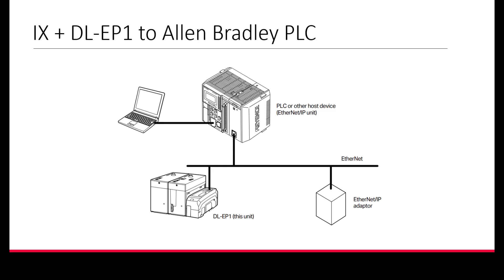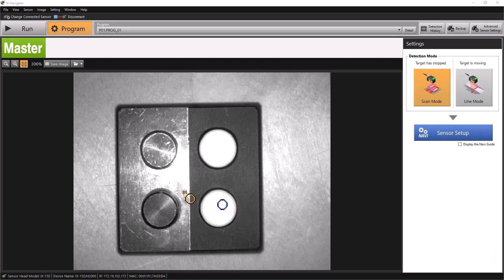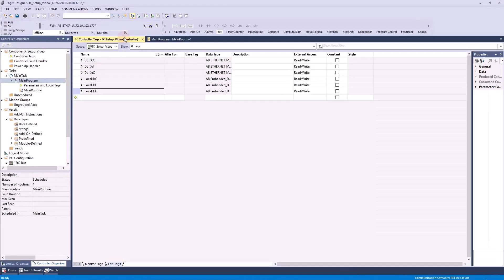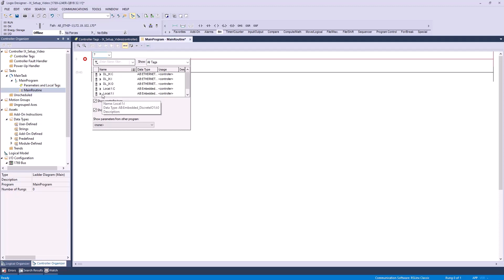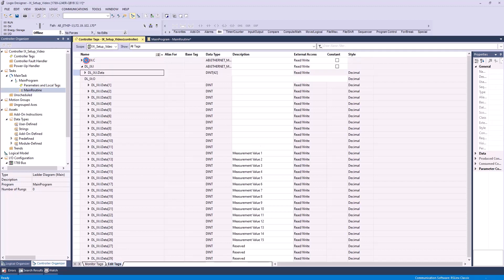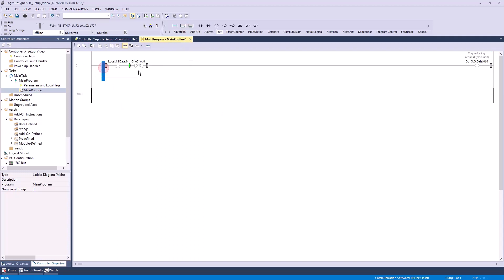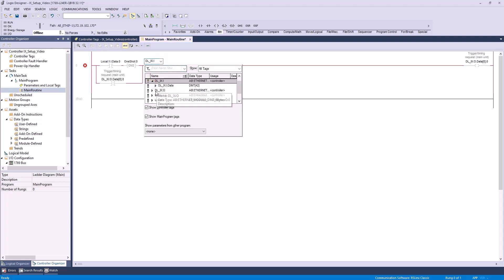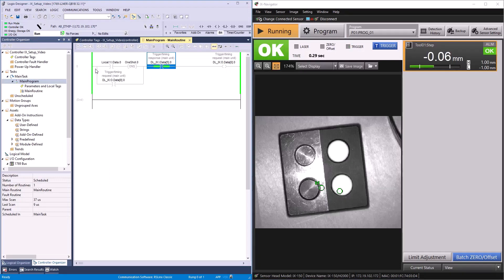Triggering Through Ethernet/IP | IX Series